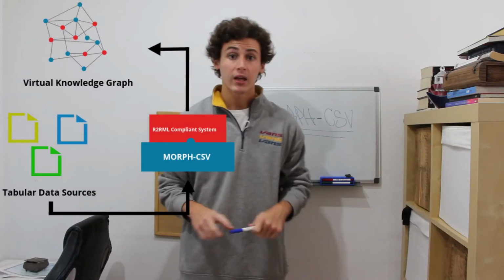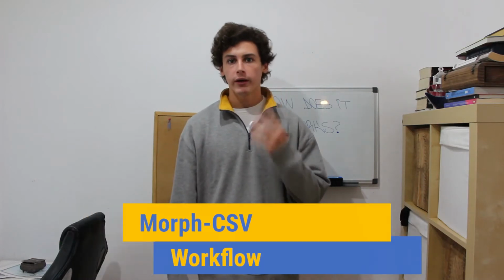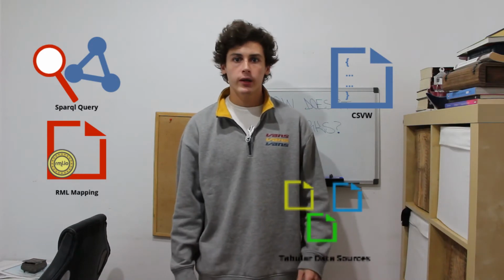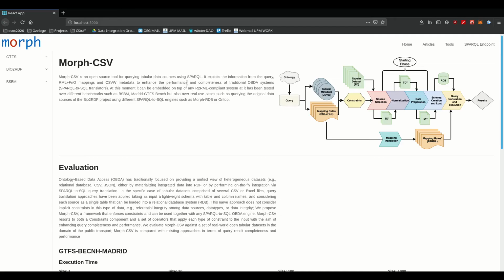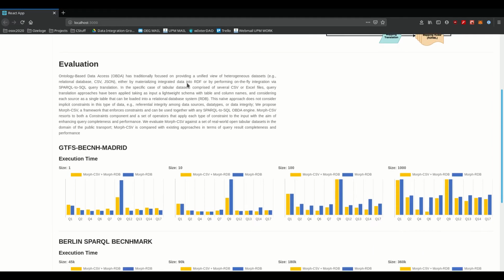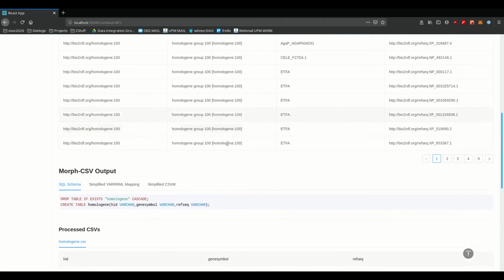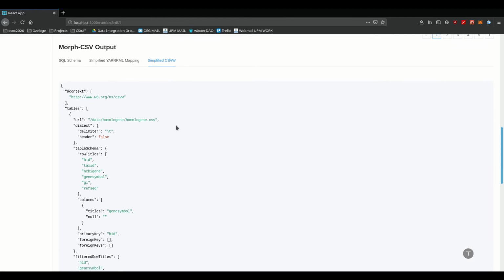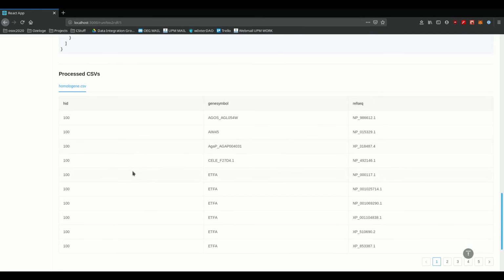Morph-CSV: Virtual Knowledge Graph Access for Tabular Data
Morph-CSV is an open source tool for querying tabular data sources using SPARQL. It exploits the information from the query, RML+FnO mappings and CSVW metadata to enhance the performance and completeness of traditional OBDA systems (SPARQL-to-SQL translators). At this moment can be embedded in the top of any R2RML-compliant system at it has been tested over different benchmarks such as BSBM, Madrid-GTFS-Bench but also over real-use cases such as querying the original data sources of the Bio2RDF project using different SPARQL-to-SQL engines such as Morph-RDB or Ontop.